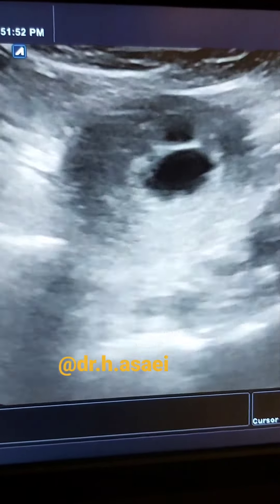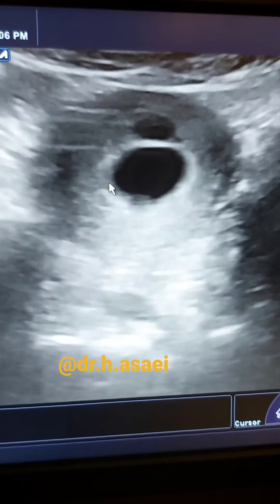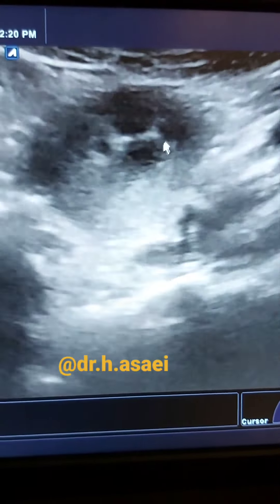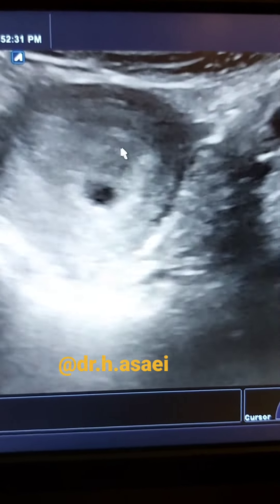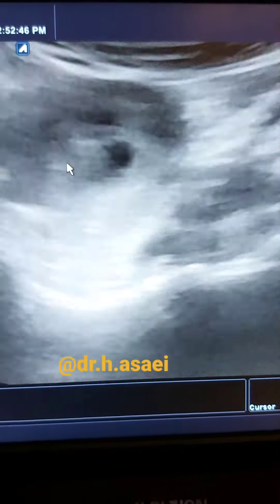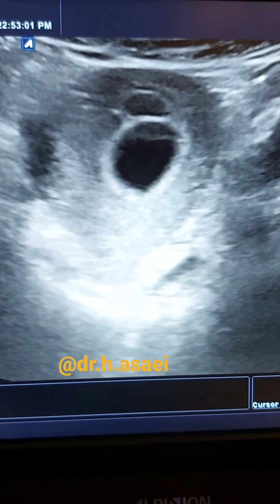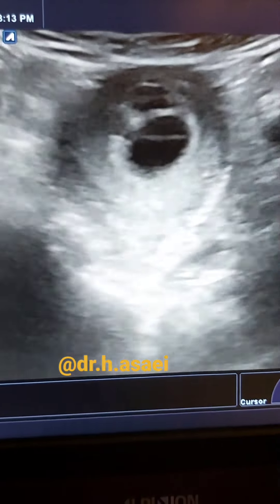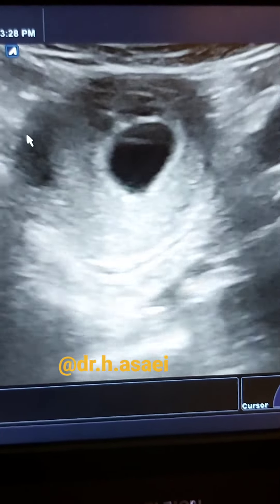How early Quadruplet pregnancy looks in sonography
In early pregnancy multiple gestational sacs could be seen seperatly in multiple pregnancy as first sign of a multiple pregnancy but we should wait to see how many of the sacs develop with fetal heart and fetus.